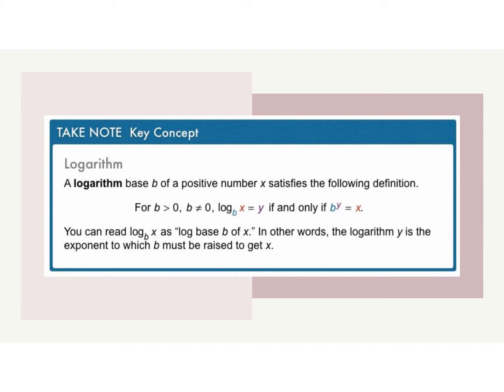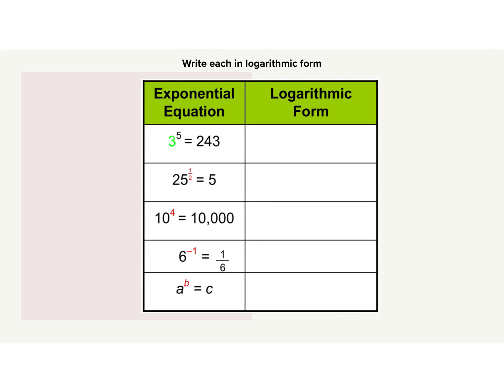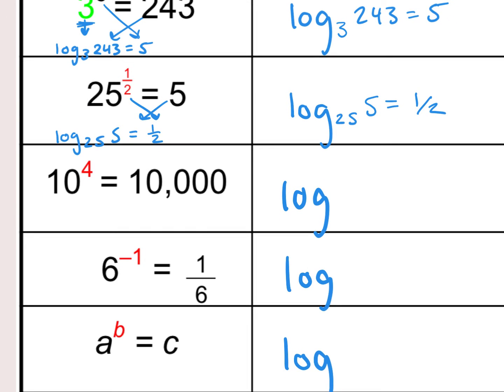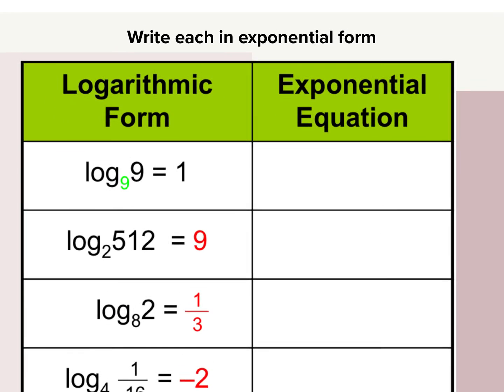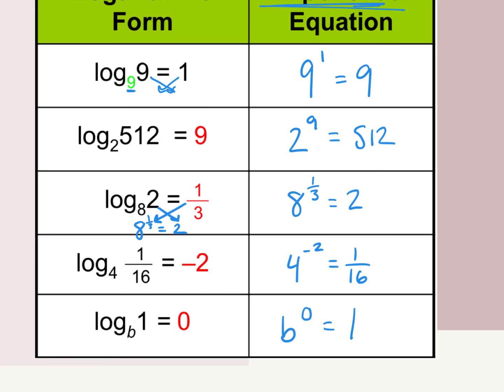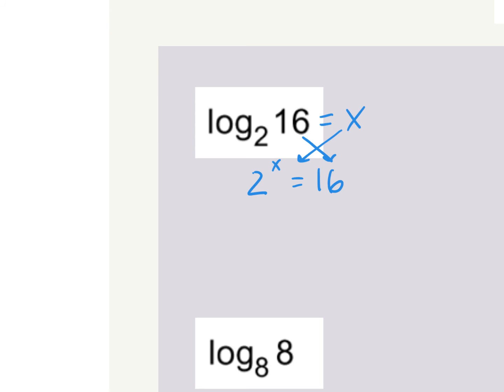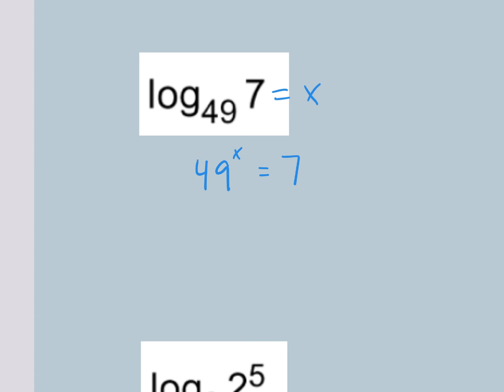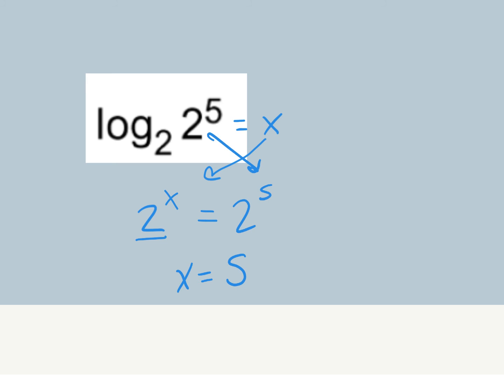4.27 alg2s 7.3 notes.mp4